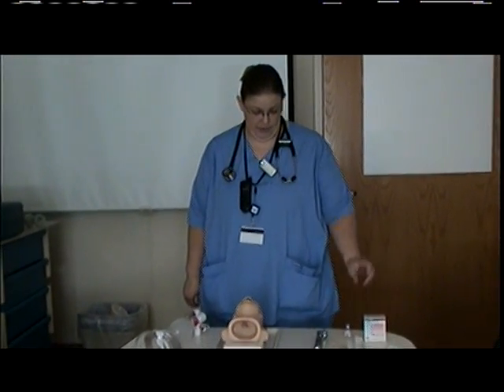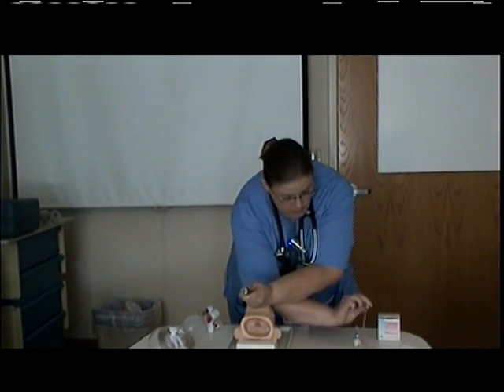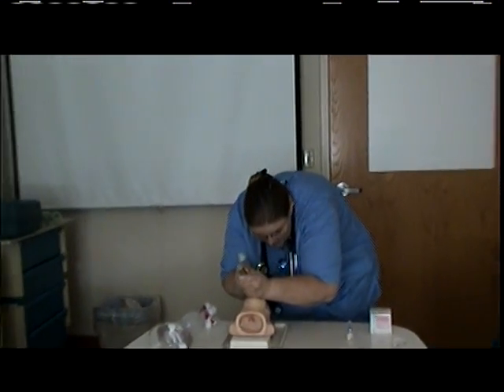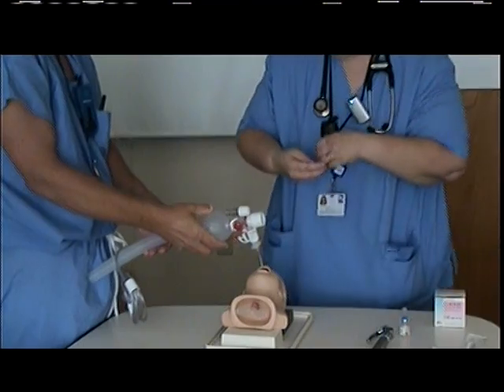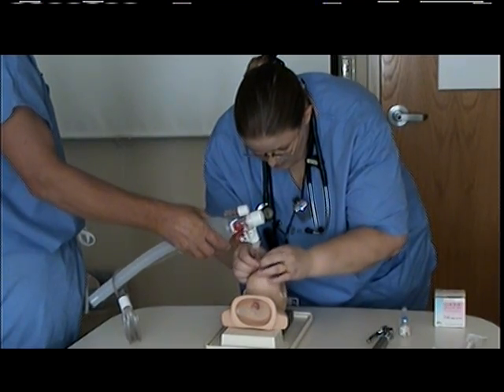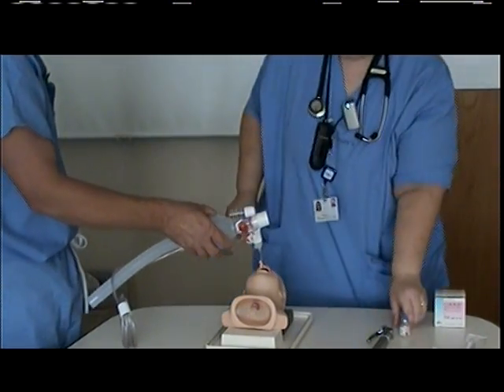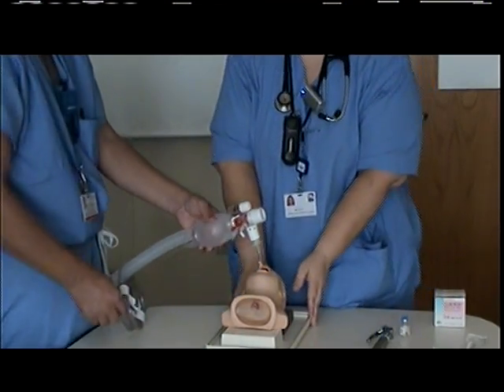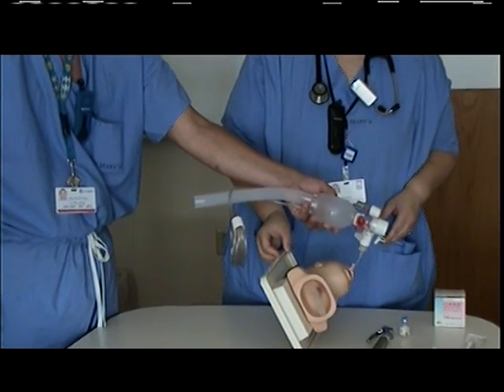Surfactant Replacement Therapy/Insure Protocol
Brandy, a Respiratory Therapy Student will describe the technique fo administering Surfactant to an infant with RDS.